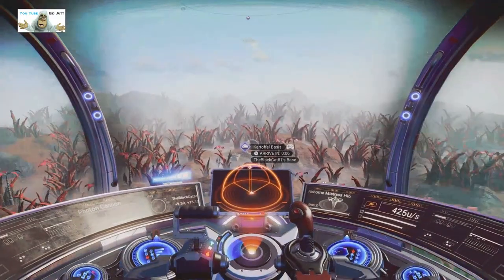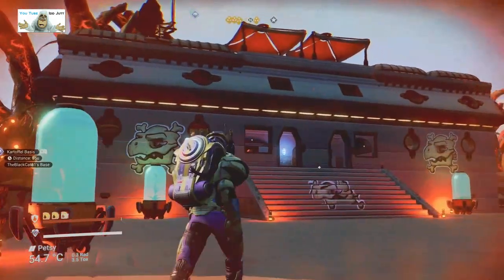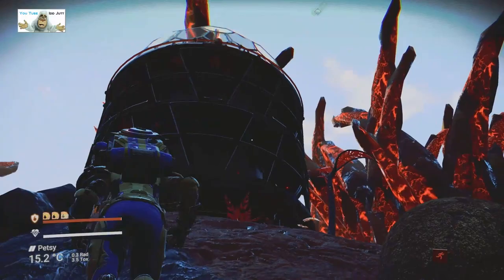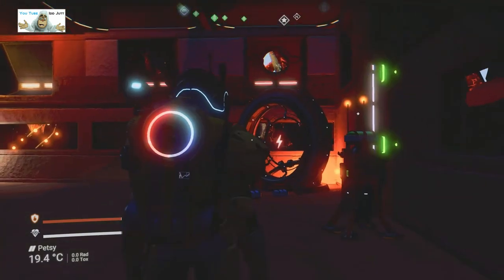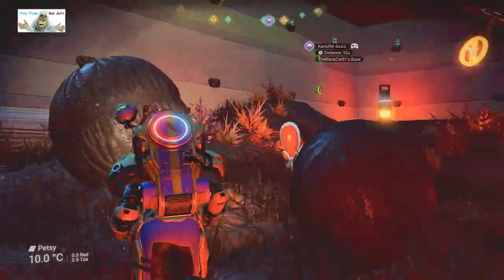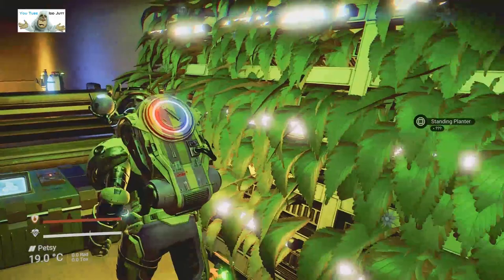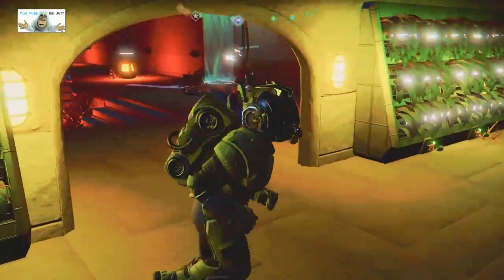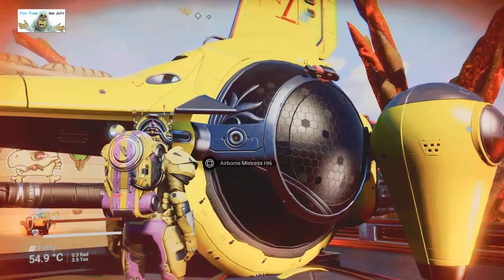#60 | No Man's Sky | Player Bases | Nov 2021 | PS5 | Idd Jutt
November 2021, nip nip, black hole, hello games, idd jutt,